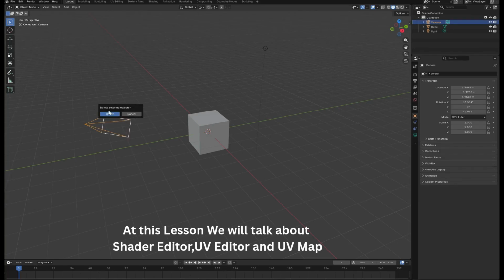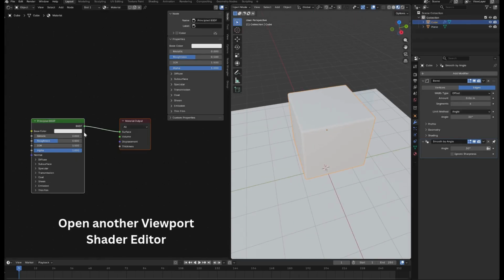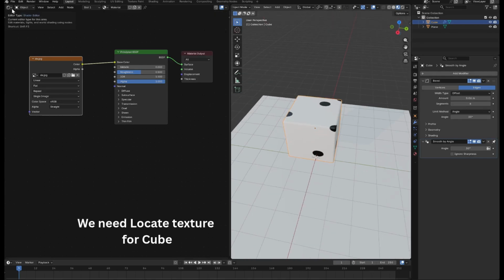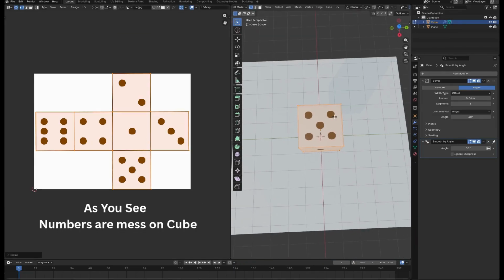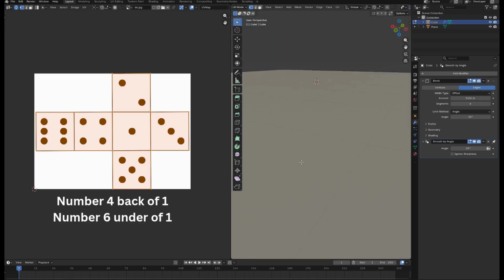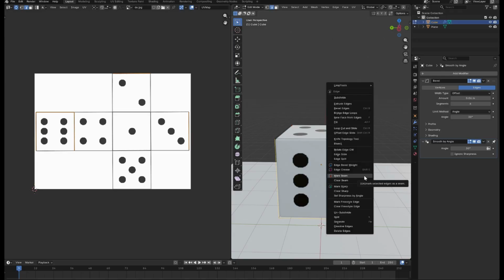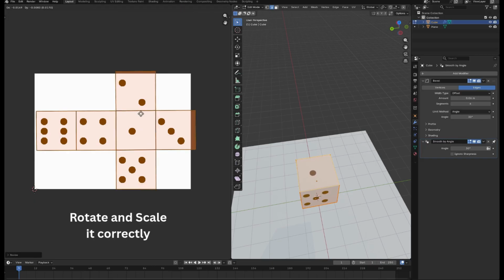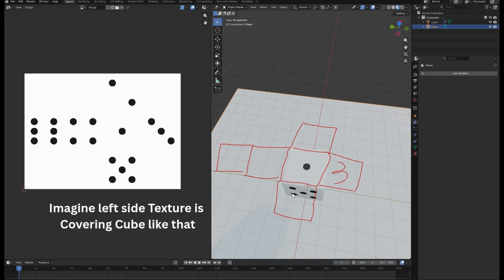Blender Beginner Tutorial:Designing a Dice Layout Step by Step.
In this beginner-friendly Blender tutorial, you'll learn how to create a proper dice net layout step by step. I explain how dice faces are arranged correctly and how to build the layout inside Blender using simple tools and techniques.